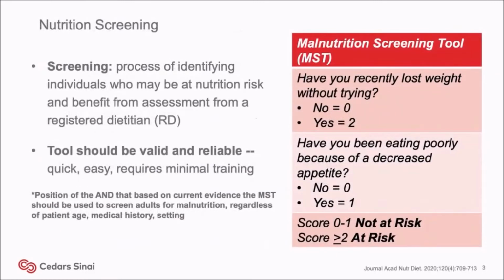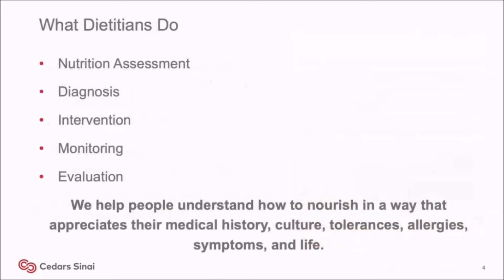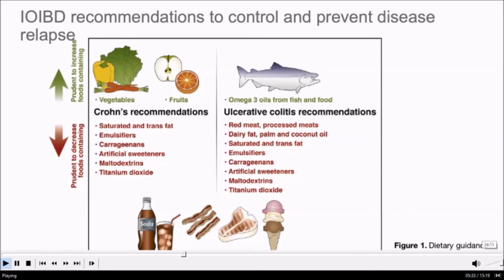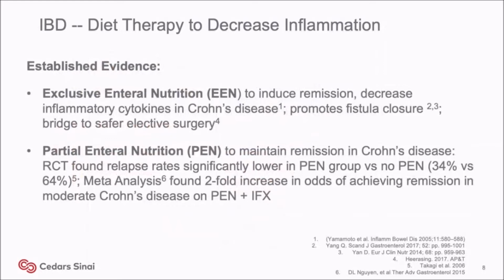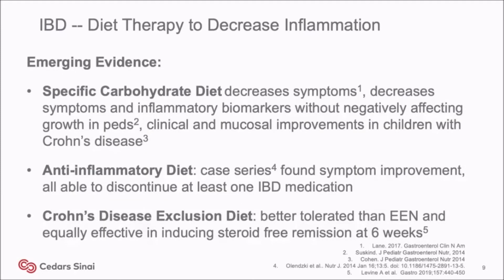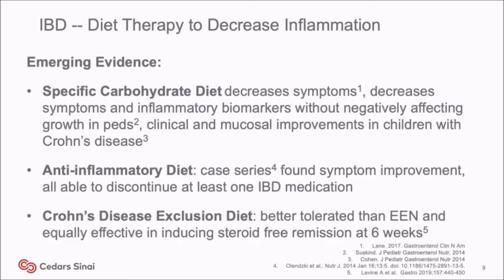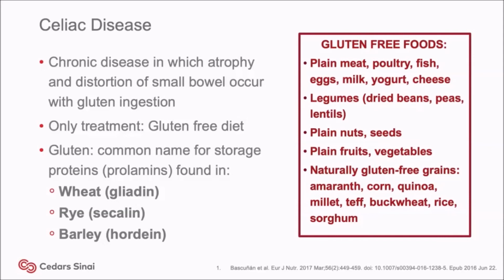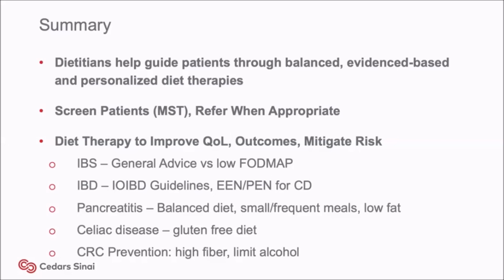06 How to utilise a dietition in young GI practice - Kelly Issokson